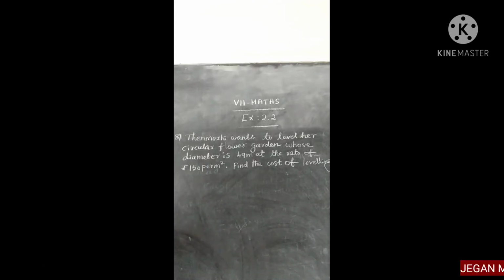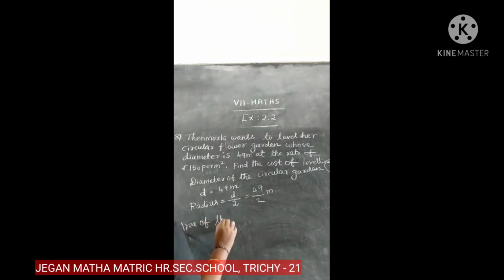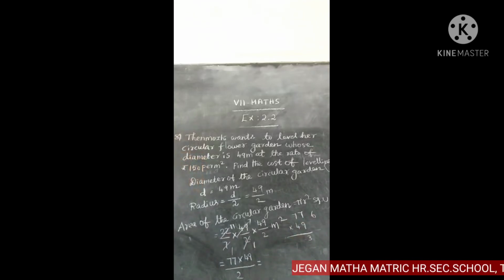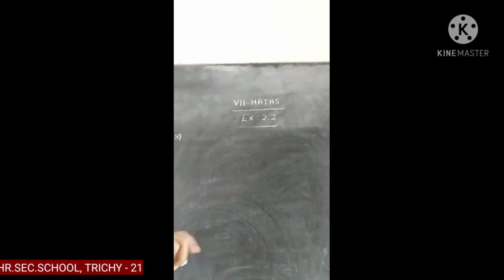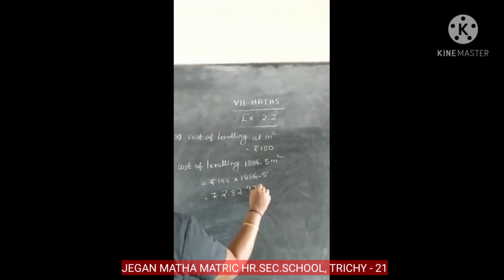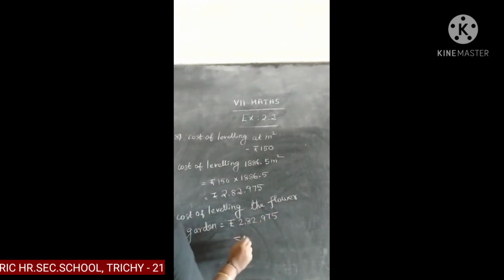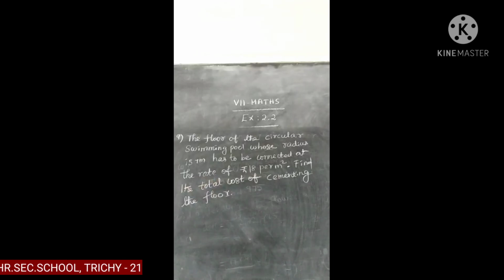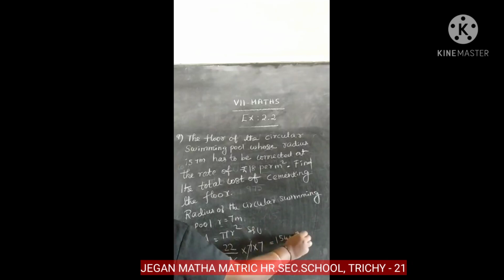STD VII MATHEMATICS - CHAPTER II TERM II MEASUREMENTS : EXERCISE 2.2 (8,9)